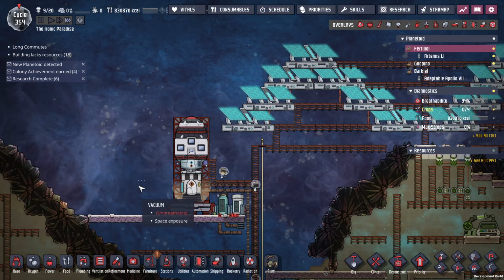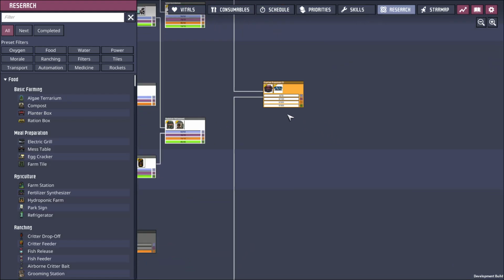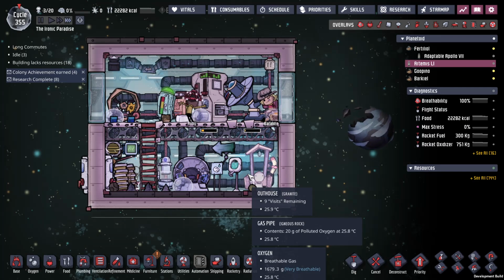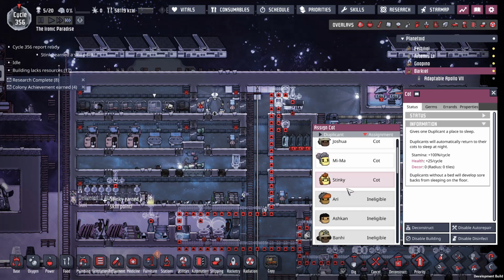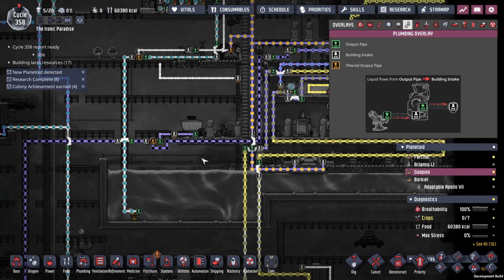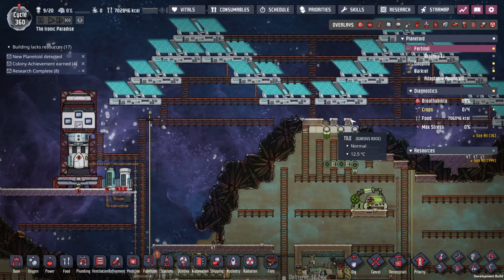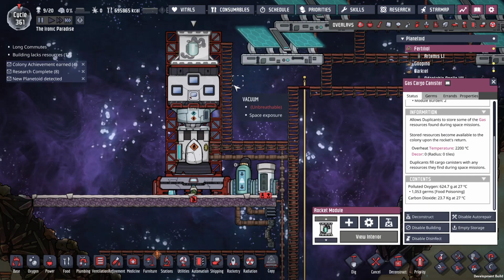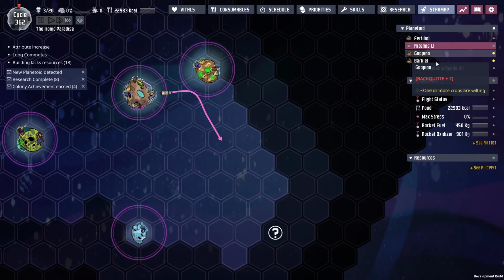The Ironic Paradise ep 12 Finding new Worlds, Exploding Gases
A typical day in Spaced Out, digging out a world, and flying dupes around space to find new asteroids to dig up.